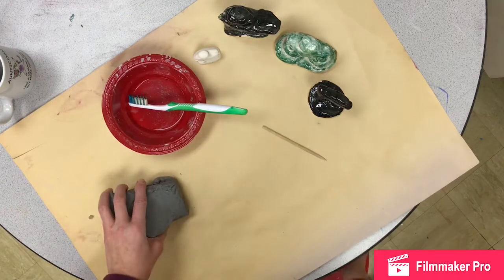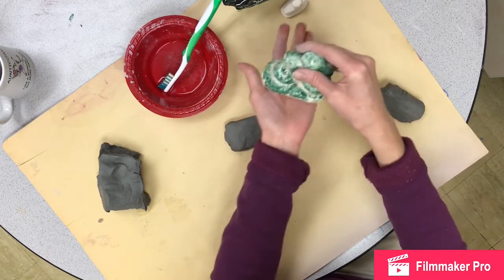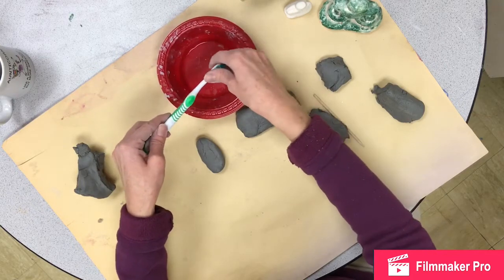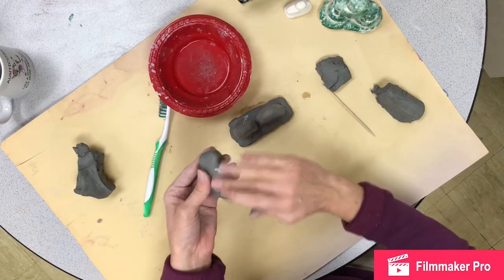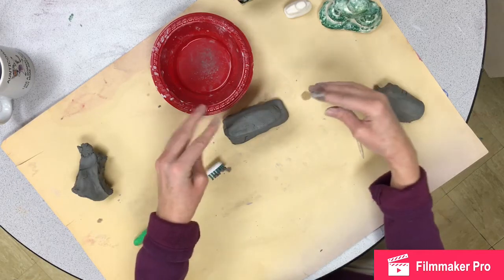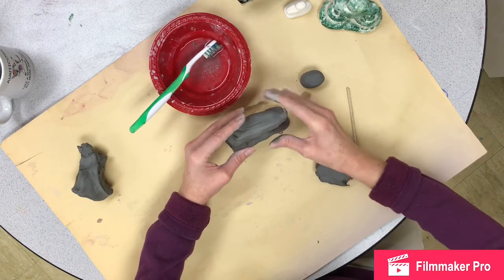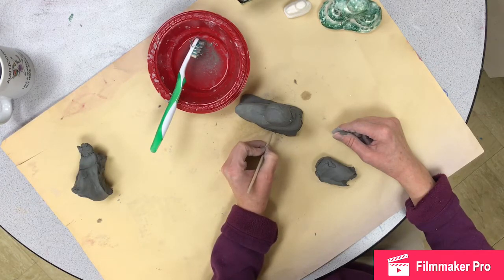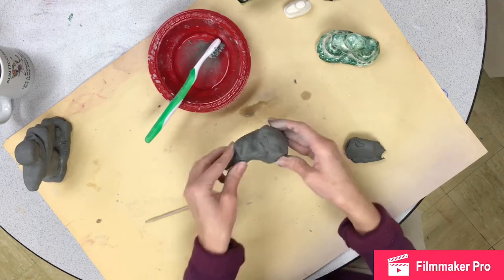Inukshuks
Tutorial for a clay Inukshuk